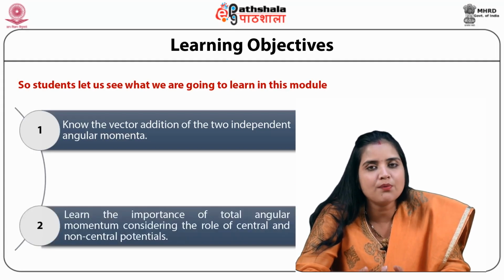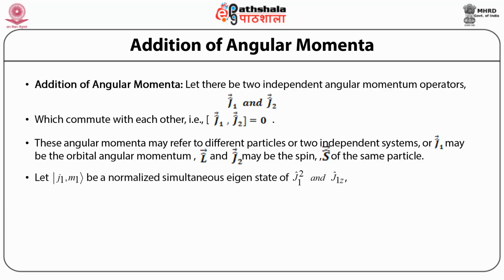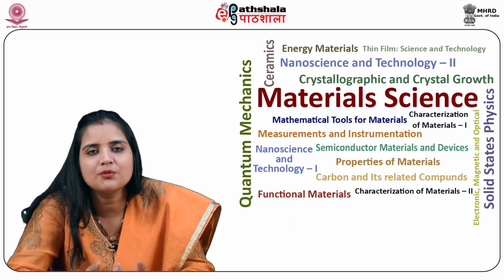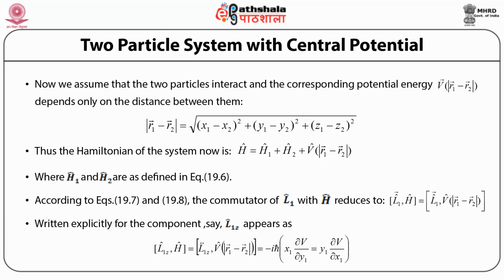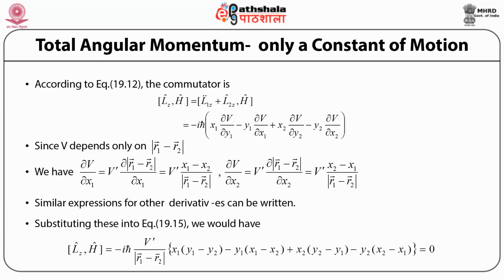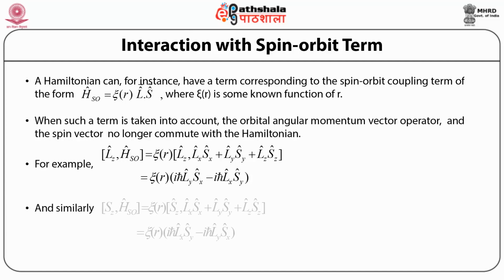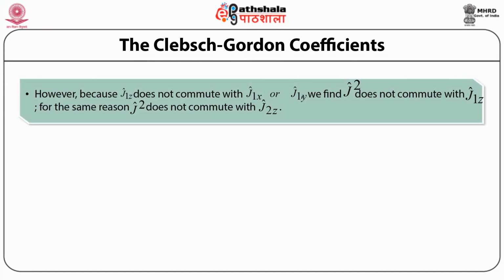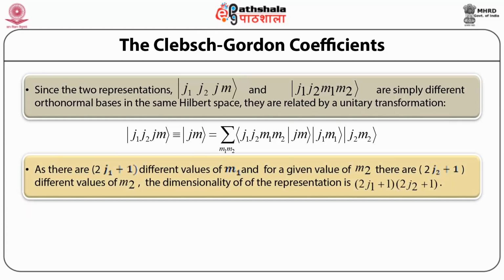Materials Science P02 M19 Addition of Two Angular Momenta &amp; Clebsch-Gordon Coefficients